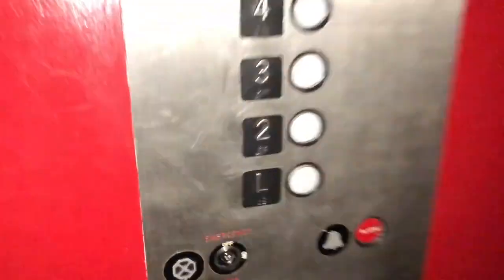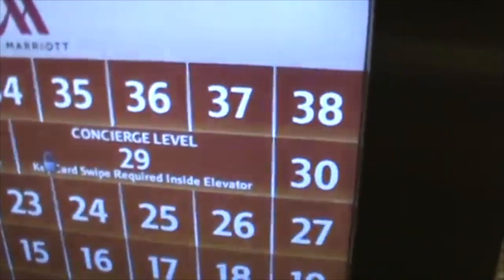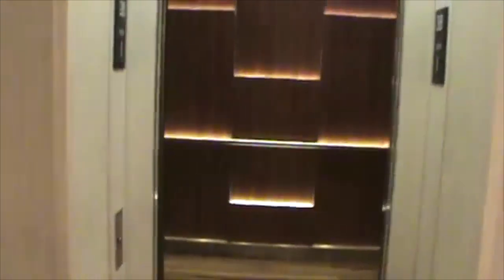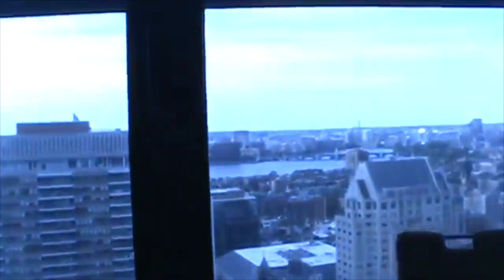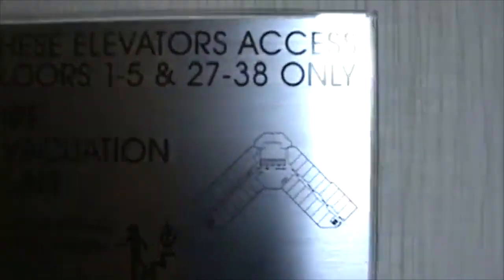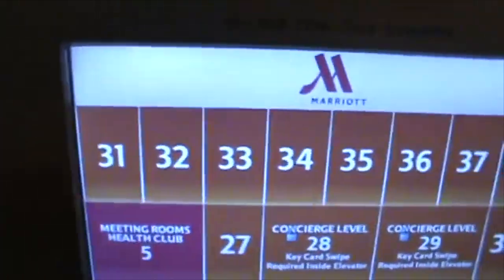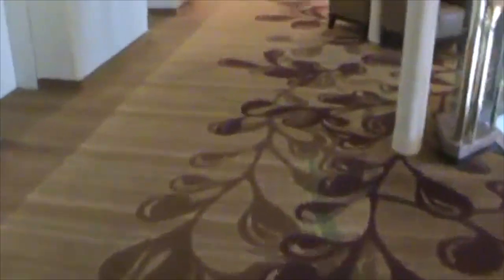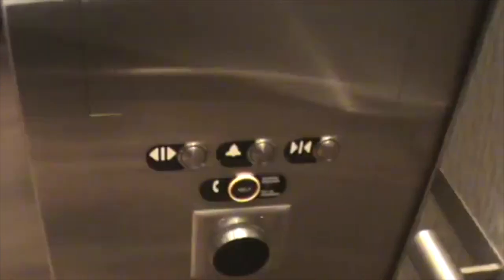IT'S TIME!! March Madness FINALS!!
This is the final face-off between The Copley Place Marriott elevators, and the Dean Hotel elevator. Please use the poll card in the video to vote, and one will be crowned the winner. (probably will be done in a live stream next week...)